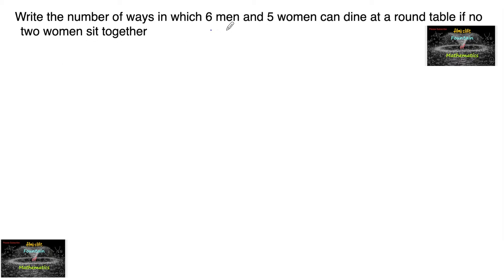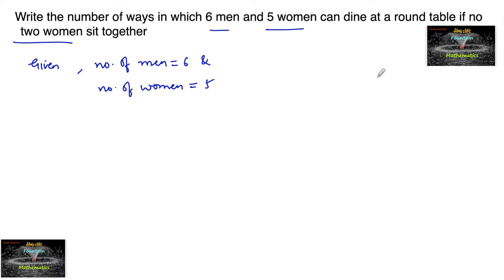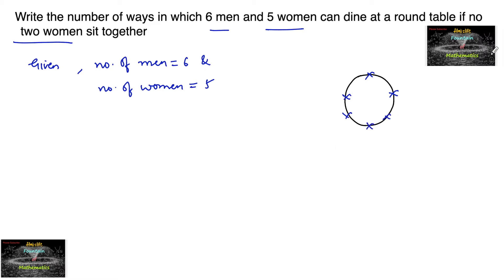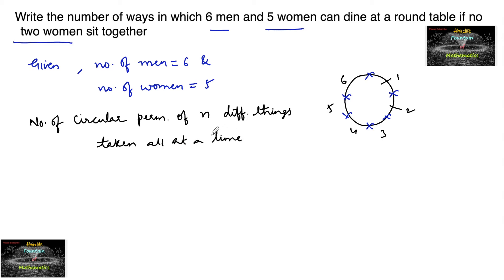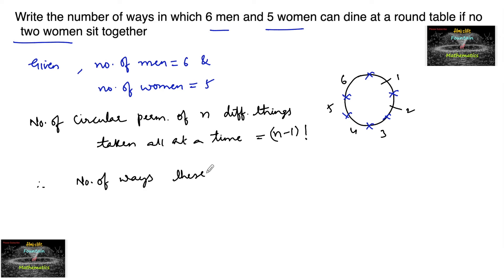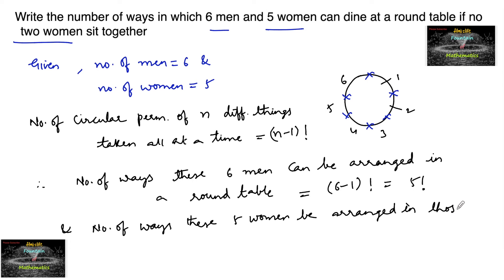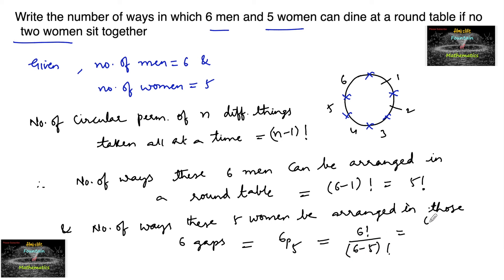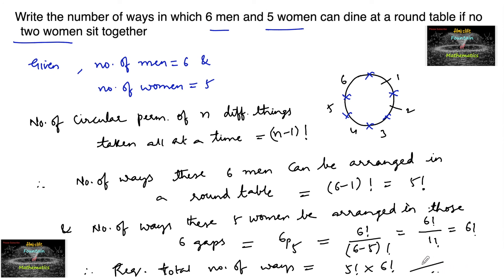Write the number of ways in which 6 men and 5 women can dine at a round table if no two women sit